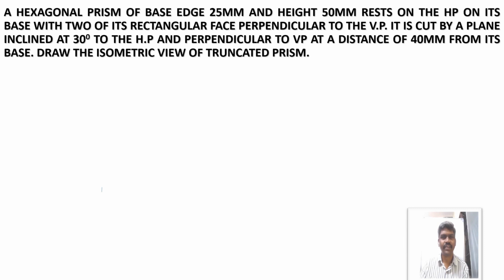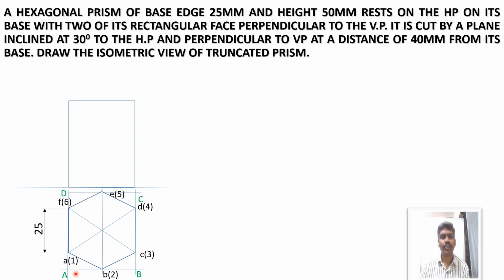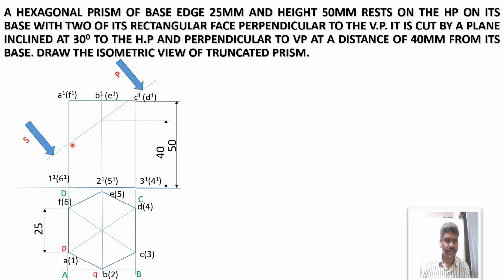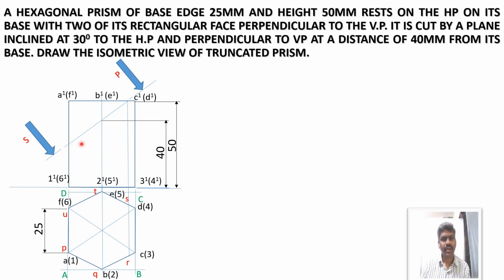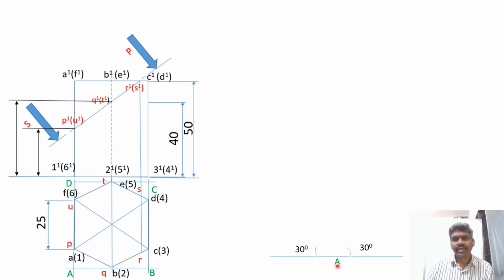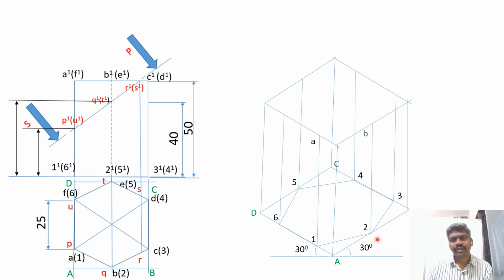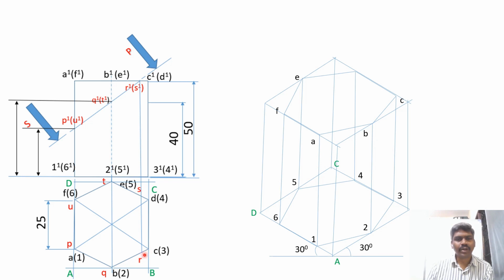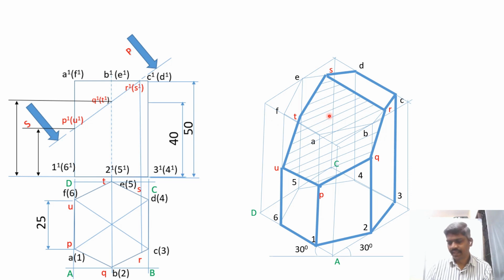Isometric View of Truncated Prism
Dear Students,
      Isometric view of truncated prism is explained in this video. I hope this video is useful to all.